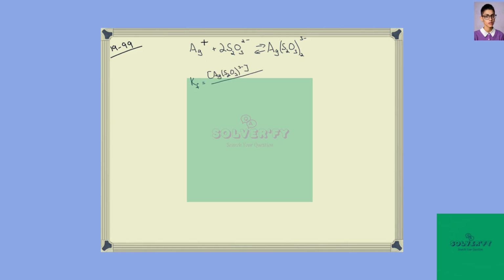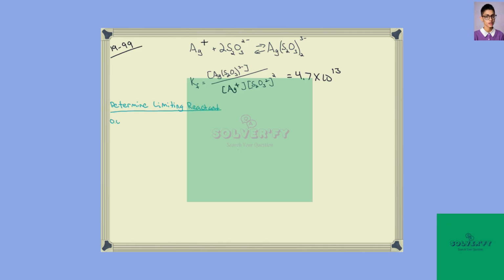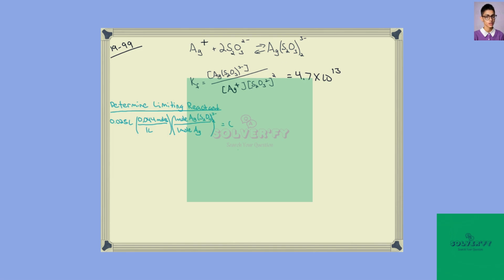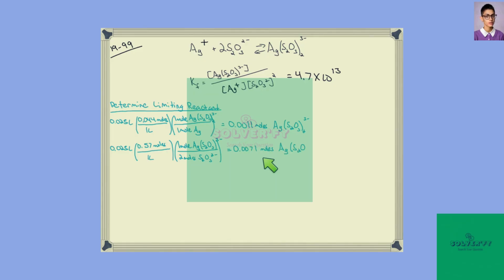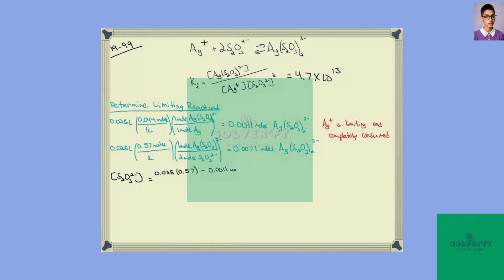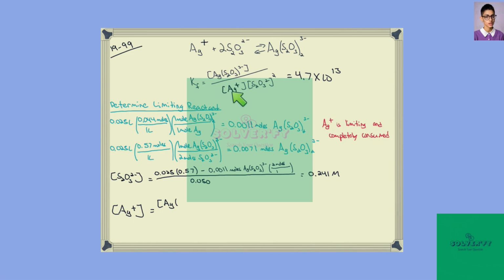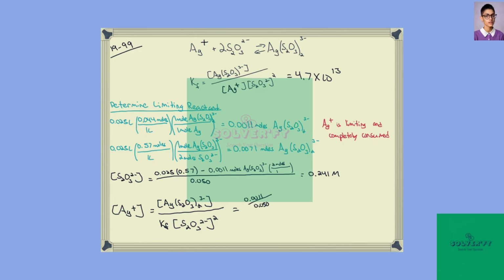[Chemistry] What is when each of and are mixed of